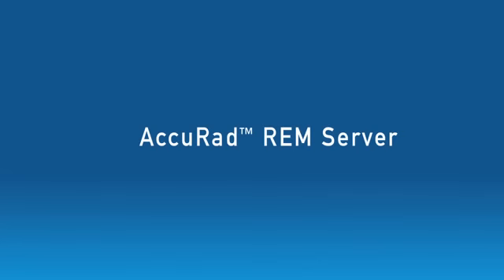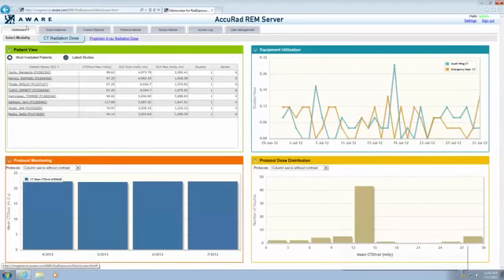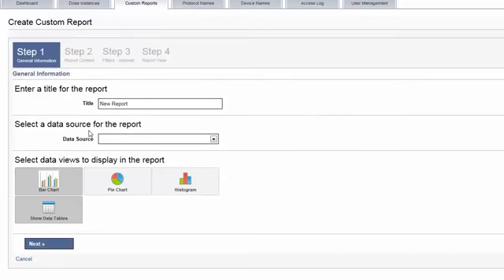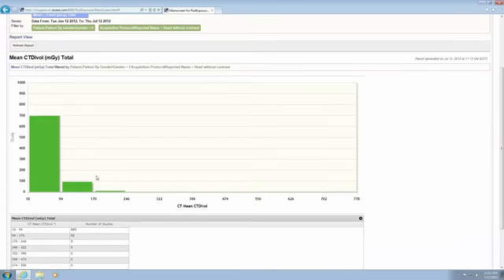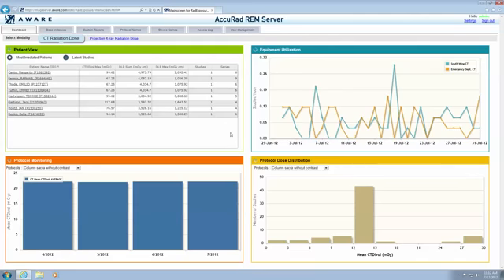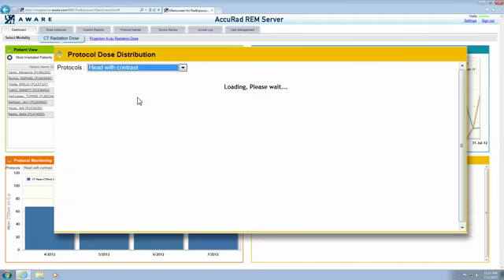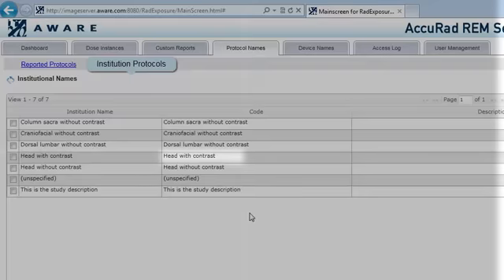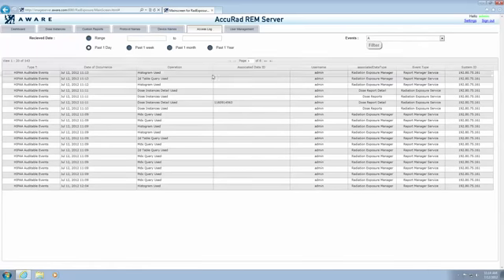Radiation exposure monitoring software Aware AccuRad REM Server